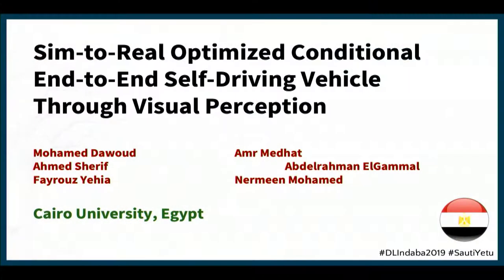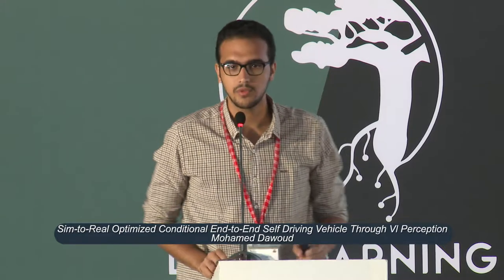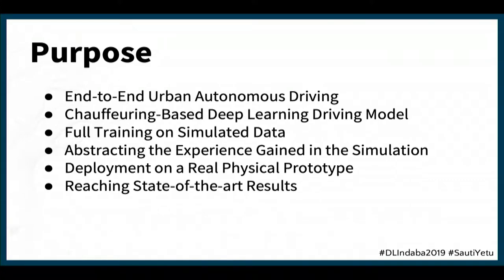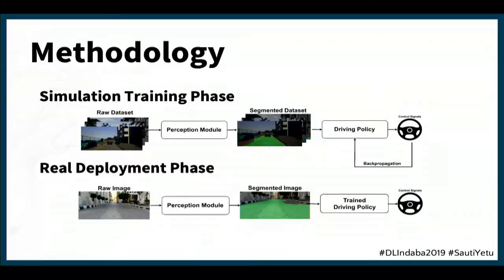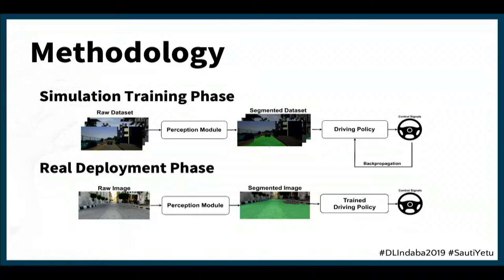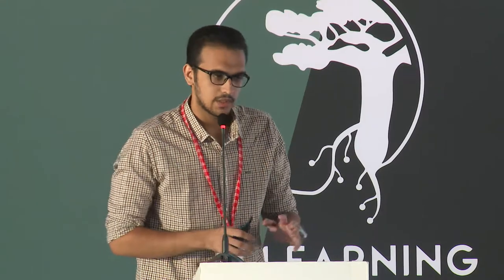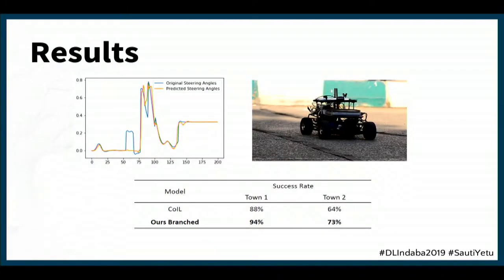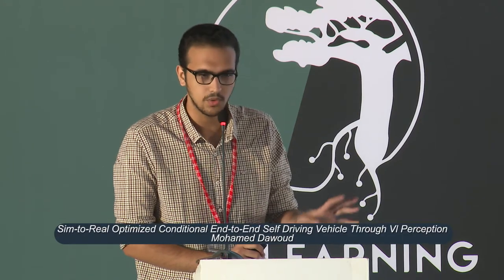Symposium Talk Day 4: Mohamed Tarek Shaaban Dawoud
Sim-to-real Conditional End-to-End Self-Driving Vehicle Through Visual Perception